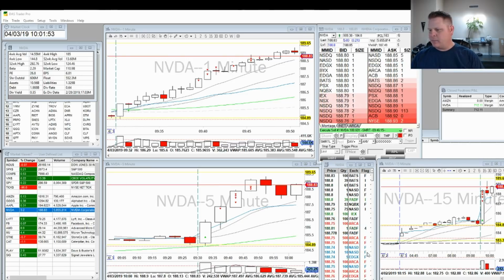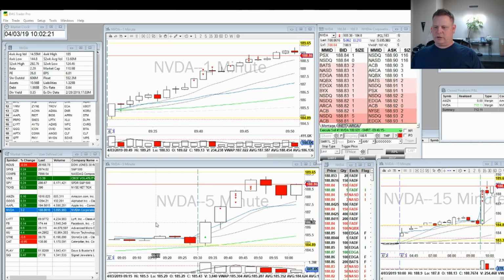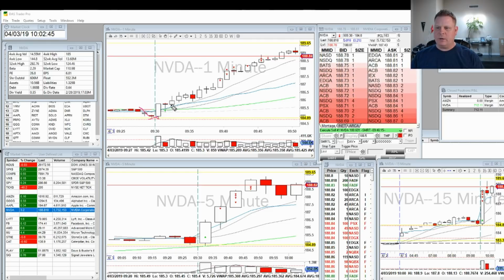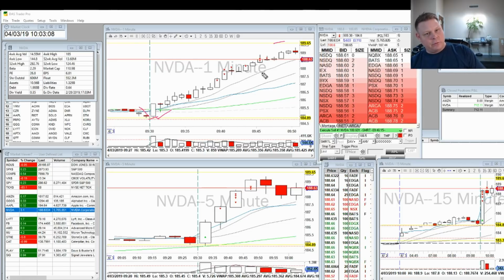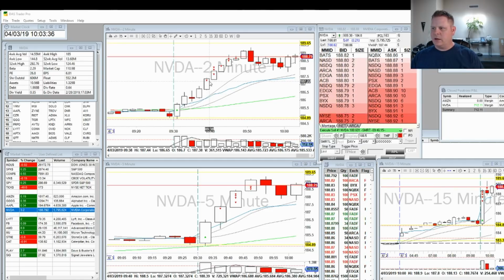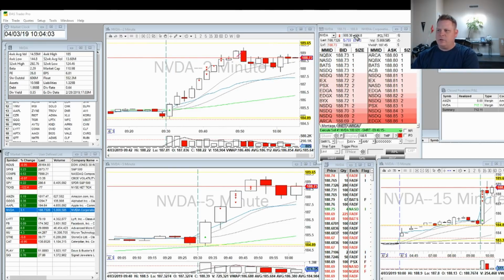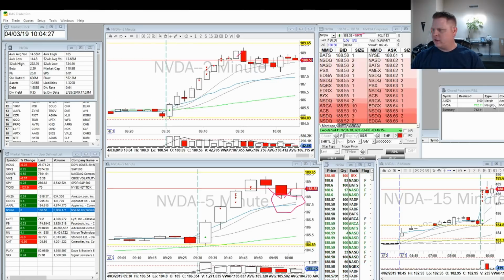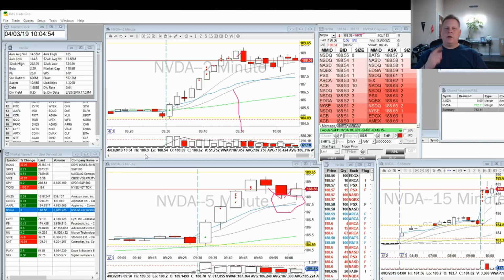Norm's Day Trading Recap: $NVDA | Apr 3 2019